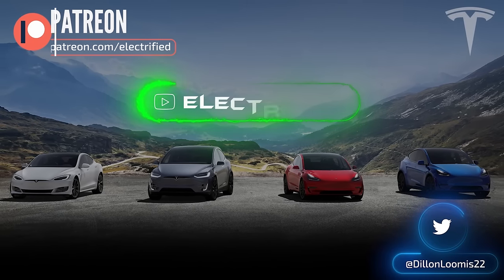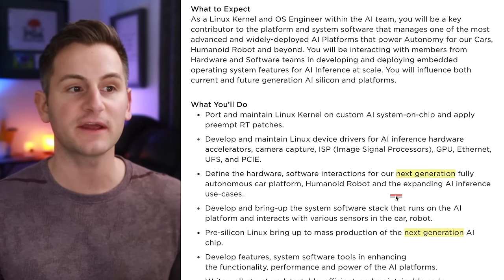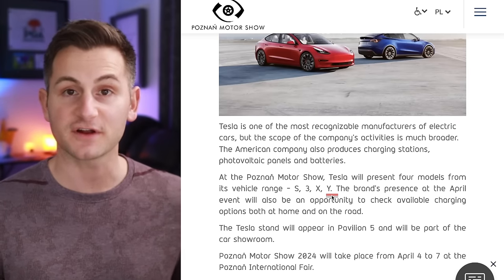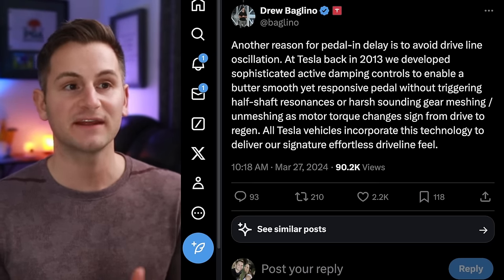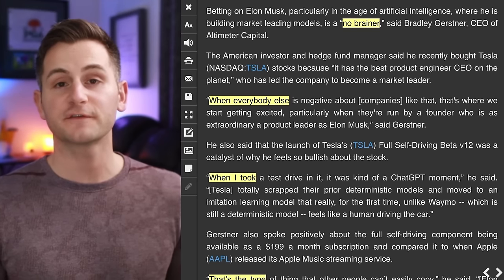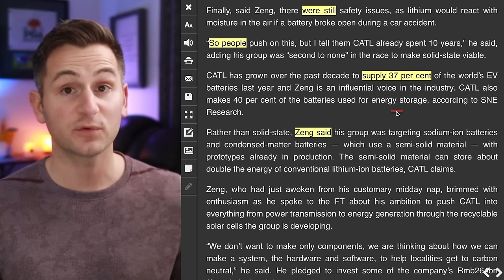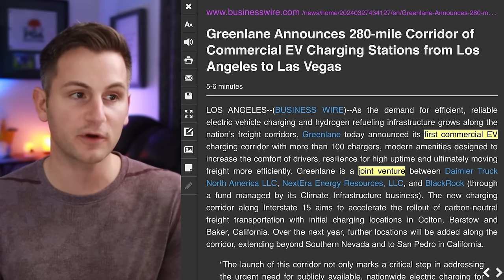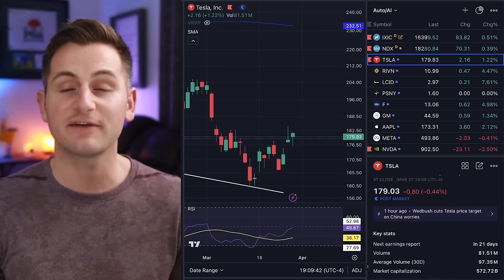Karpathy on Elon & Tesla / FSD Rollout Moving Fast / Mexico Needs Help ⚡️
00:00 - Schedule

00:11 - S & X

00:33 - FSD Moving Fast

3:31 - Tesla Career

4:25 - Munro & Cybertruck

6:57 - Tesla Debut

7:09 - Mexico Needs Help

9:19 - TSLA Stock Note

10:23 - Baglino on Engineering

11:27 - China Going E2E

11:56 - Lol

12:12 - Karpathy on Elon

16:06 - Heavy Hitters on TSLA

17:17 - Zeng on Solid State

18:24 - Rimac and BESS

19:44 - BESS in EU

20:36 - EU Incentives

20:59 - Fisker Ocean

21:22 - Volvo Ends It

21:40 - Greenlane JV

22:25 - Oh Boy

22:58 - Yellen

23:27 - Polestar 4

24:02 - Hyundai $51B

24:37 - Whisper

25:17 - TSLA Stock Today